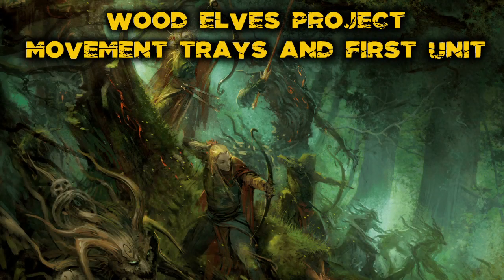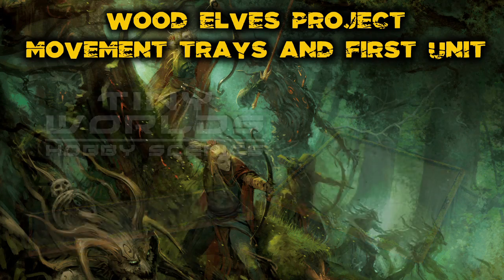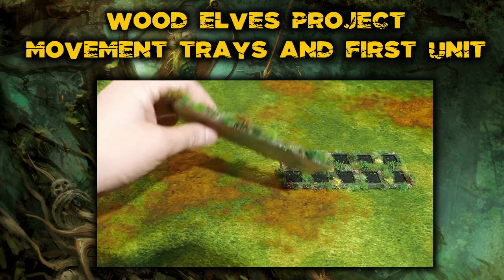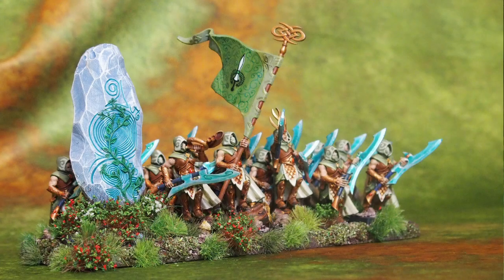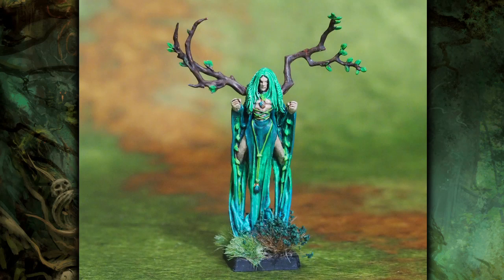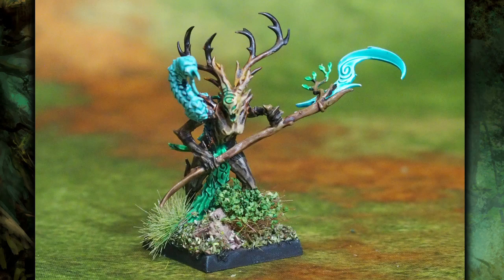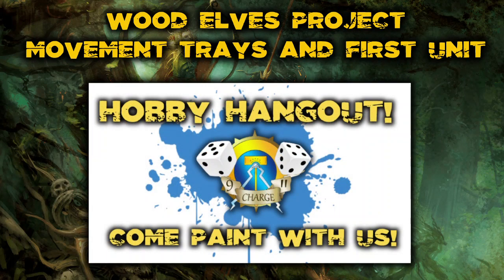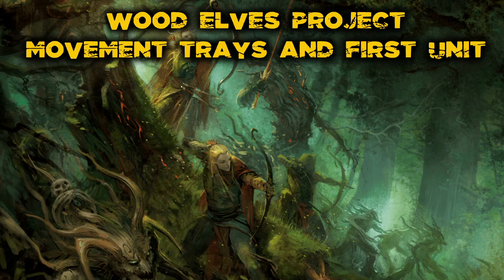Wood Elves Warhammer Project 3 Movement Trays and First Unit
Head on over to Nine Inch Charge Hobby Hangout Community on Facebook for pictures, tips and hobby advice.